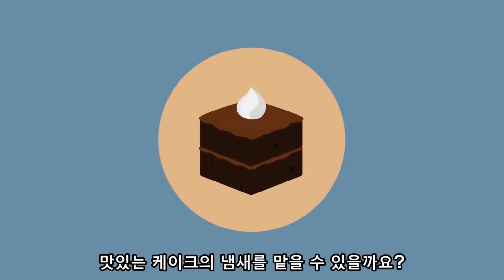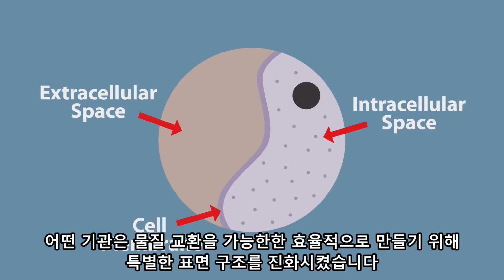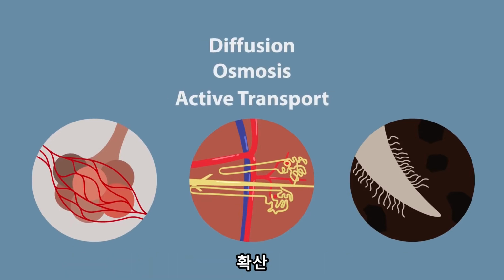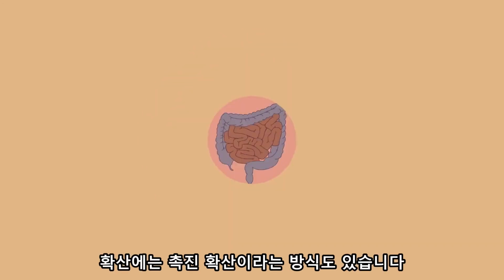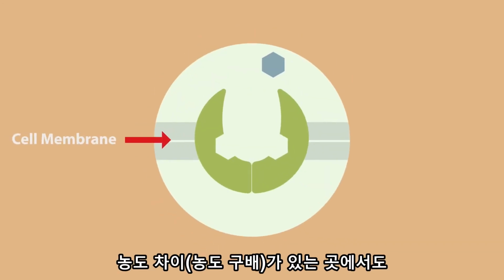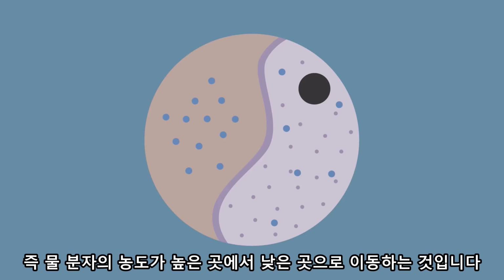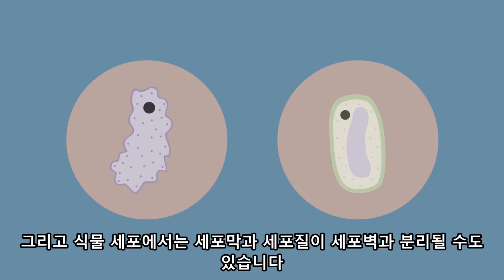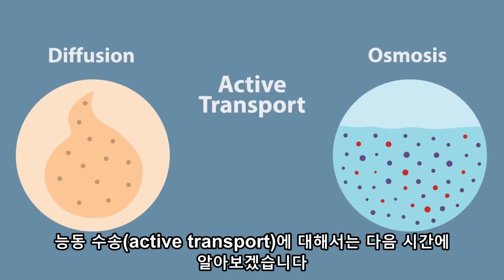확산과 삼투 Diffusion and Osmosis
세포막을 통한 물질 이동 중 확산과 삼투는 어떻게 일어날까요?